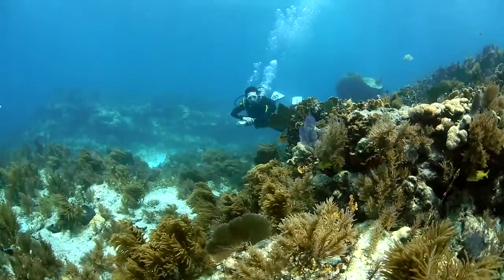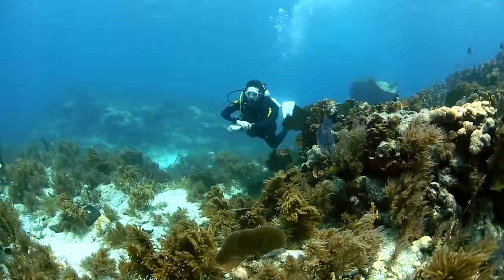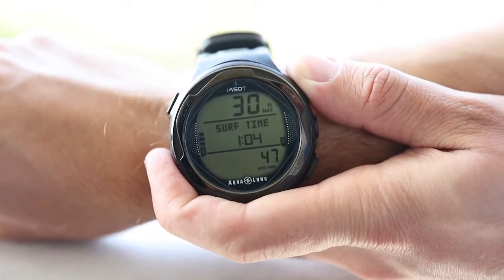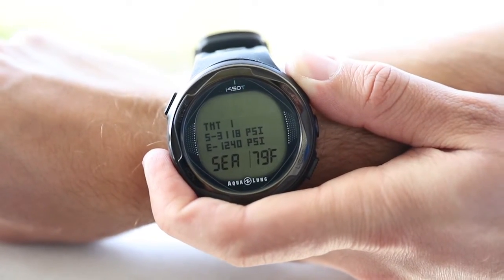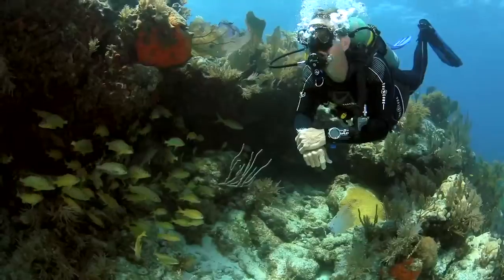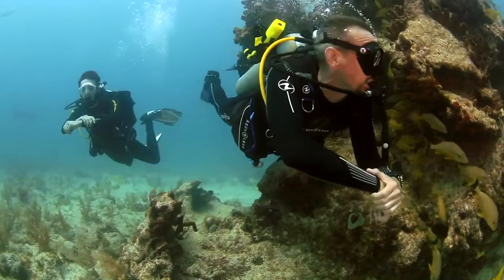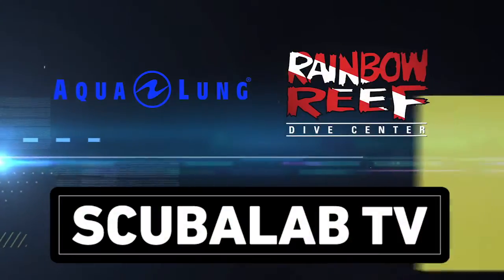ScubaLab TV: Aqua Lung’s i450T Computer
The user-friendly, feature-rich Aqua Lung i450T provides critical dive information on a well-laid-out screen. Our editors dived the i450T in Key Largo with Rainbow Reef Dive Center and appreciated its four easy-to-use buttons, compact design and bold characters. What else did we love about this computer? Watch the video!